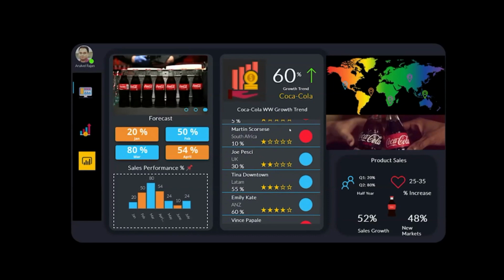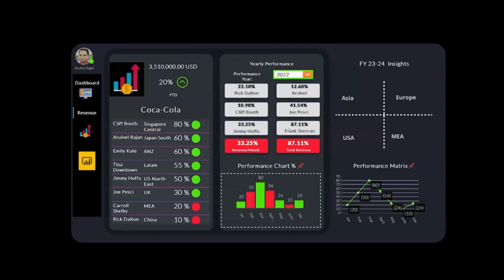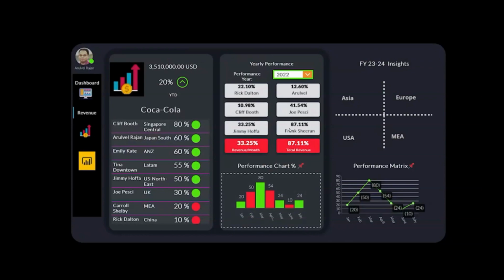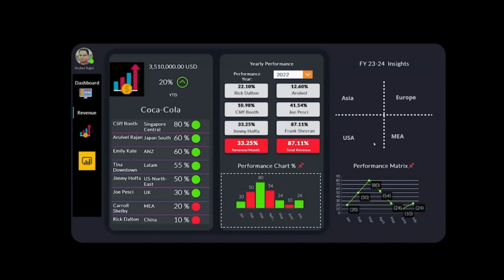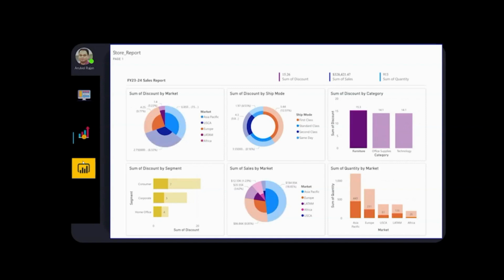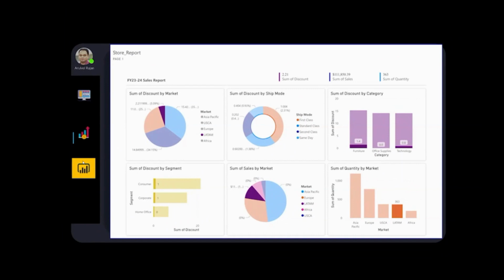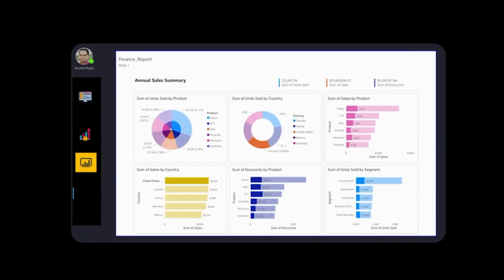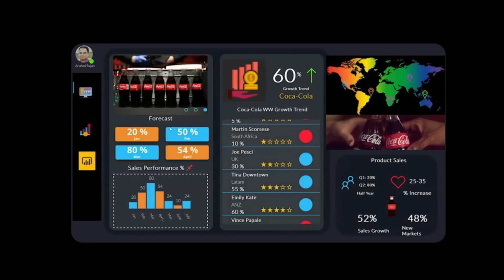Modernize Power BI In Power Apps